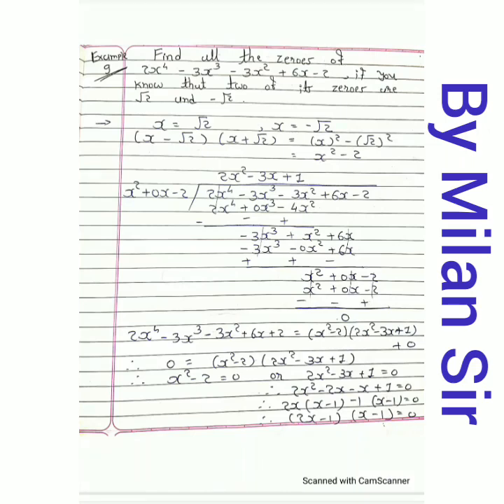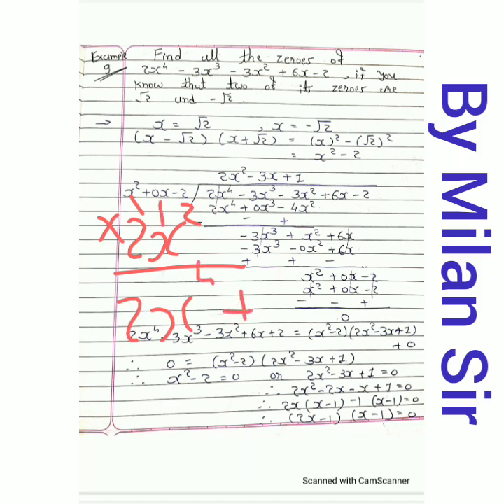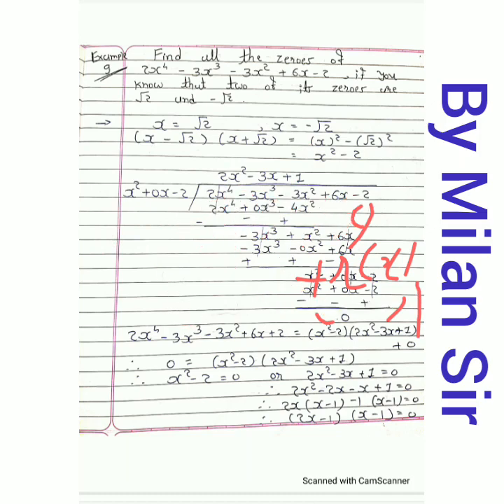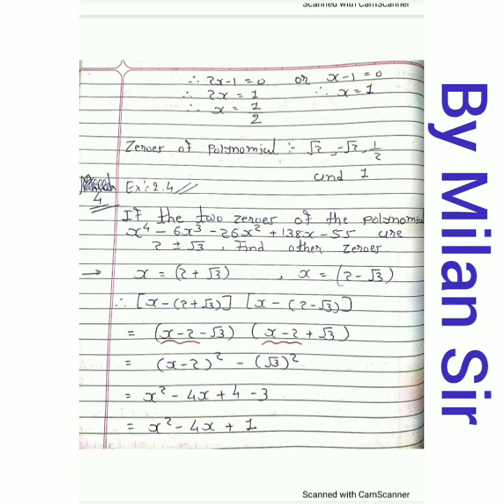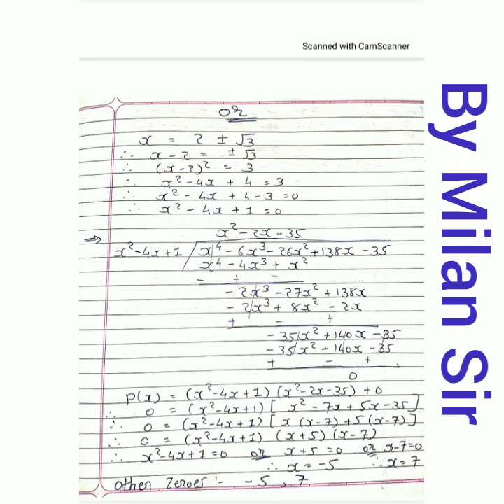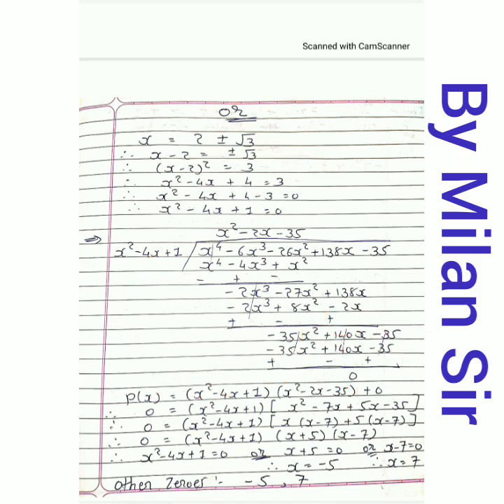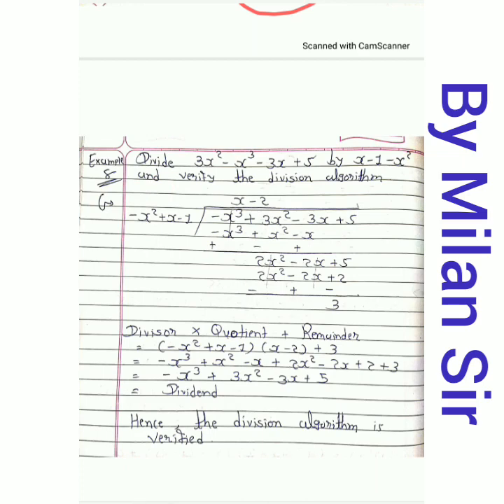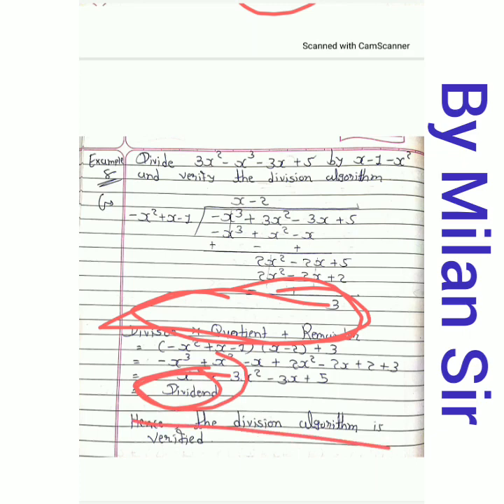Polynomials || Ex-2.4 ,Q-4 , Example-8,9 || Ncert Class 10 || Mathematics || Part 10